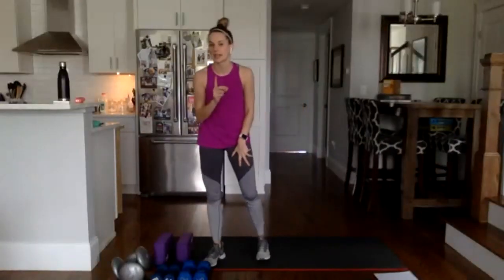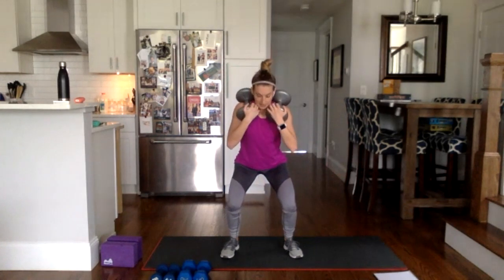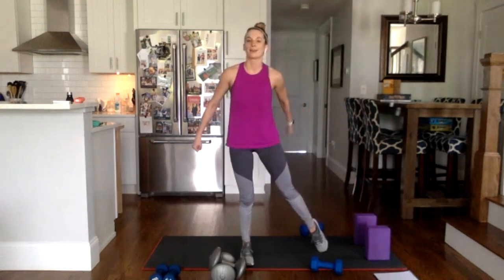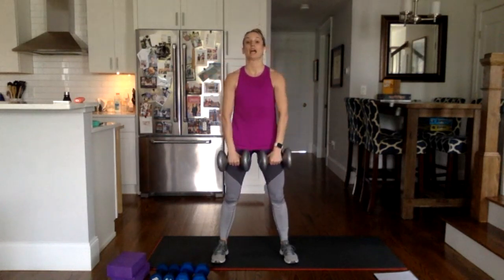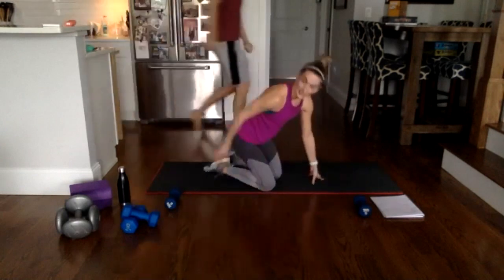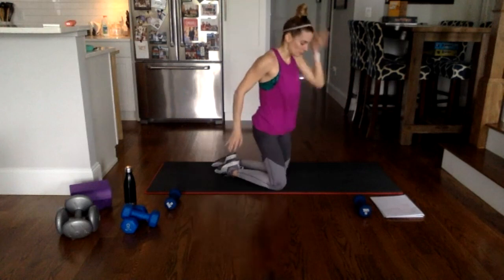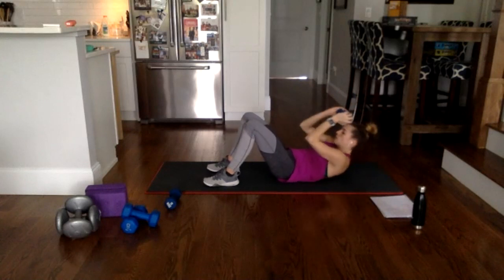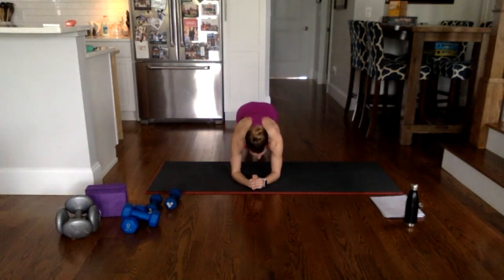May 29, 2020 - Feature Friday